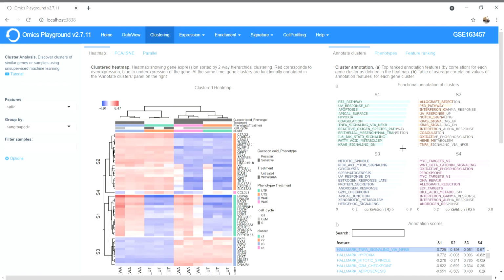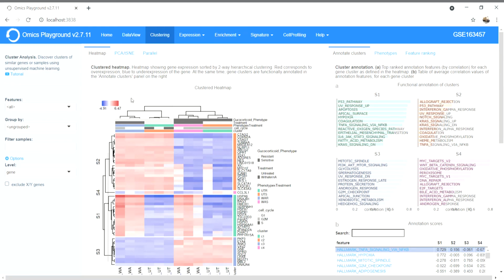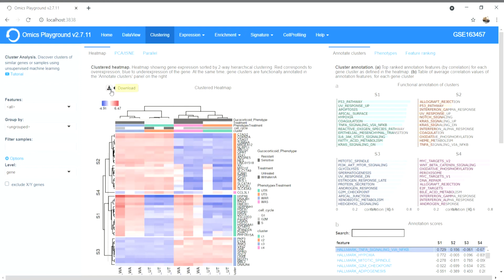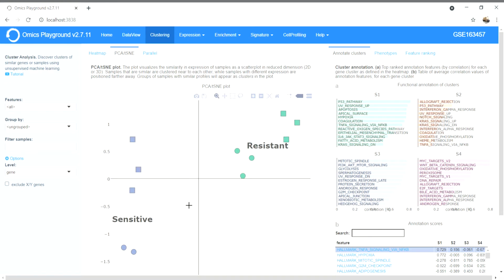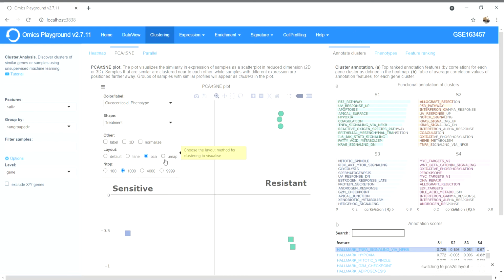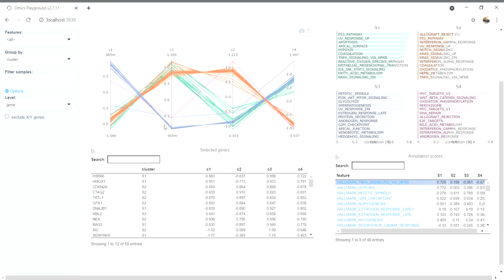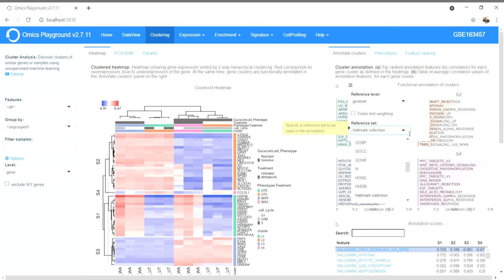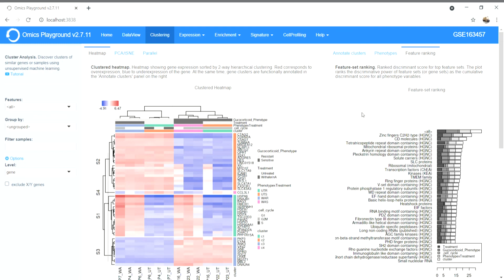Clustering Analysis | Omics Playground V2 (video tutorial 3)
The Cluster Analysis module performs unsupervised clustering analysis of the data. After having done the QC, it is probably the first way to explore your data. The main purpose is to discover patterns and subgroups in the data, show correlation with known phenotypes, detect outliers, or investigate batch effects.

In the "Heatmap" panel hierarchical clustering can be performed on gene level or gene set level (selected under the {Level} dropdown list). During the heatmap generation, the platform provides a functional annotation for each feature cluster in Annotate cluster panel. Users can select from a variety of annotation databases from the literature, such as GO , KEGG and Gene Ontology . The "PCA/tSNE" panel shows unsupervised clustering of the samples in 2D/3D as obtained by PCA or tSNE algorithms. The Phenotypes panel on the right, shows the phenotype distribution as colors on the t-SNE plot. The "Parallel" panel displays the expression levels of selected genes across all conditions in the analysis.

Did you like this video? Let us know your opinion on it and what you would like to see next